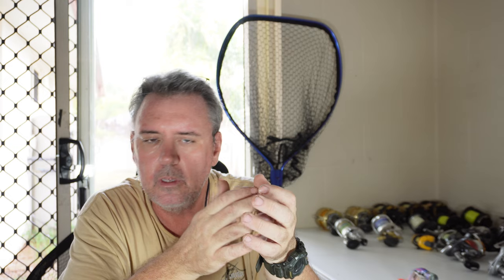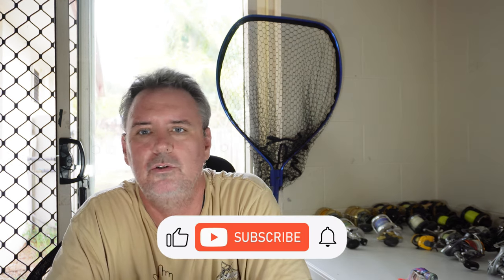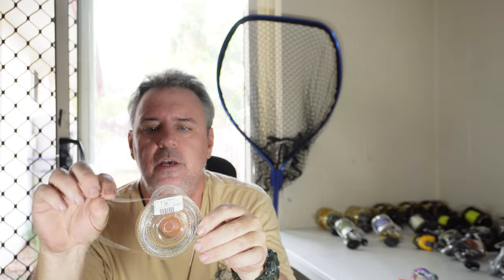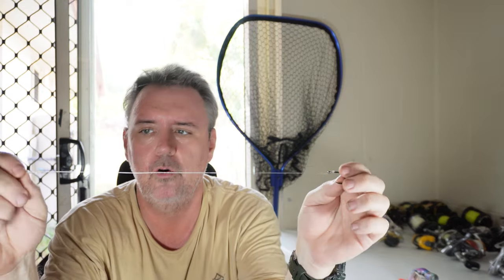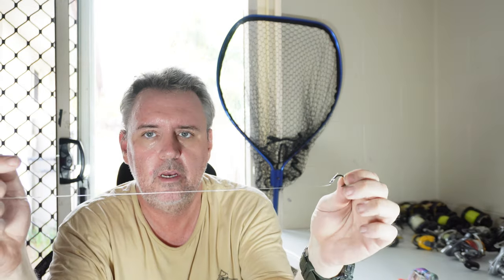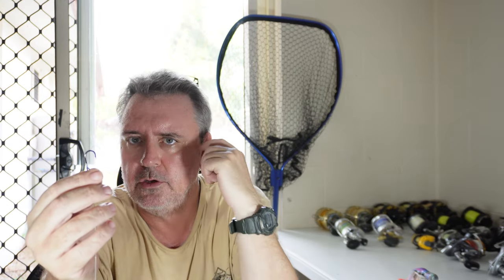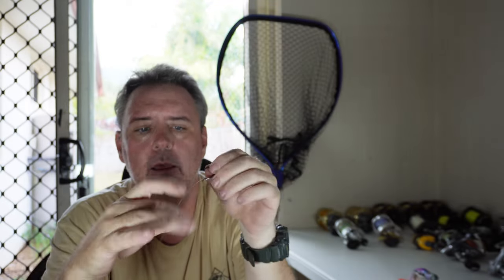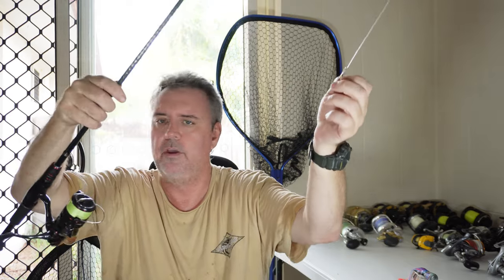Try This WEIRD HACK and Watch the Spotted Mackerel Flock to You.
In this mackerel fishing video, I share an unusual but effective trick for catching spotted mackerel (spotties) when they are being finicky around lots of boat traffic. Instead of using whole or half pilchards, match the tiny baitfish the spotties are feeding on by rigging frogmouth pilchards! Use a short 20-25lb wire trace with a small size 1 hook through the frogmouth's head. Pair it with a light 8lb outfit and fluorocarbon leader. Float line the frogmouth pilchard back while chumming. This stealthy frogmouth pilchard rig lets you present a natural bait the spotties can't resist when they are being shy or spooked. Try this Gold Coast mackerel fishing technique at Palm Beach, Mermaid Reef, Moreton Bay and all along the Queensland coast for more spotted mackerel catches!

Hey everyone! 🎣

Shannon.